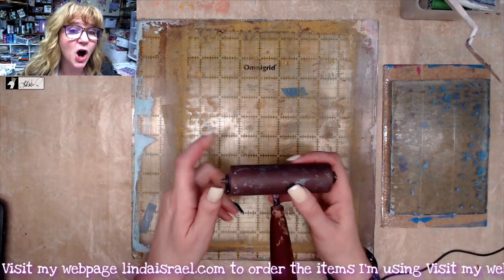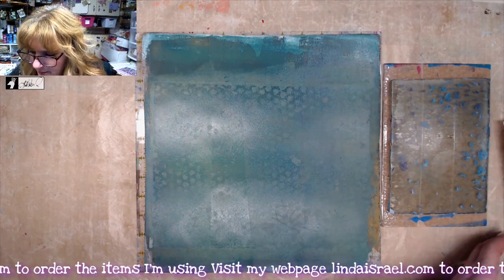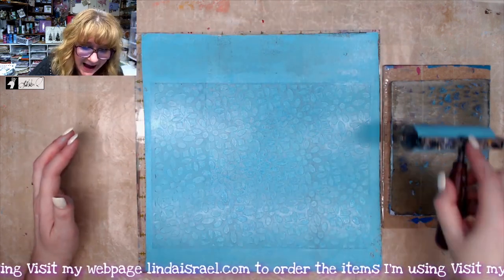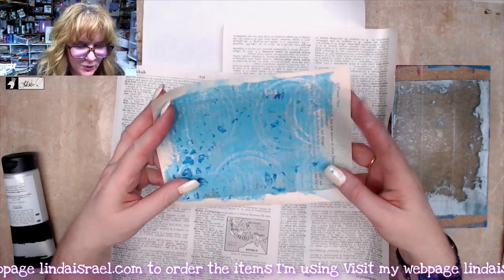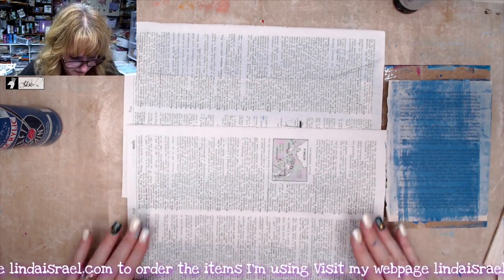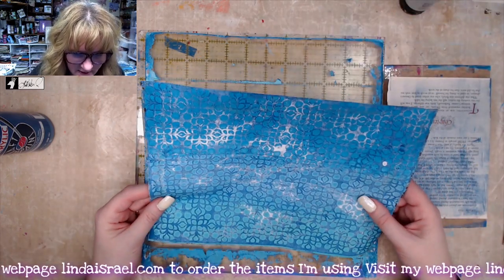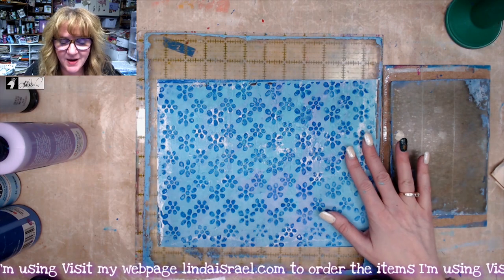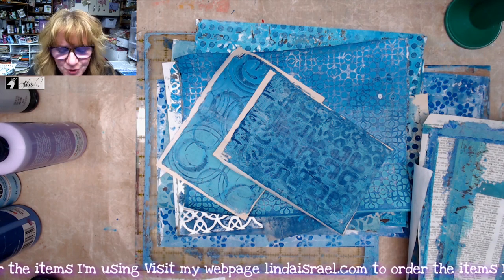Gel Printing Creating Background Papers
Hello my friends. Today I'm sharing how to create Gel Printing Creating Background Papers. I love creating background papers to use in my journals. Get out your book pages, stencils and gel plate and play along with me.

Supplies used:
Gel Plates 12 x 12 and 5x7
Book Pages
Copy Paper
Acrylic Paint, Masters Touch Anita's All Purpose Acrylic Paint.
Soft Rubber Brayer
Empty Thread Spools
Ranger Ink Destressing Tool

Want to write to me? Here is my mailing address:
Linda Israel
818 W Main St
Yukon, OK 73099
USA